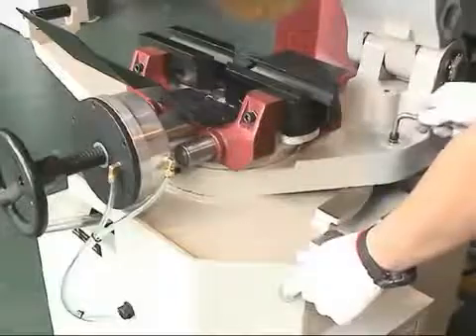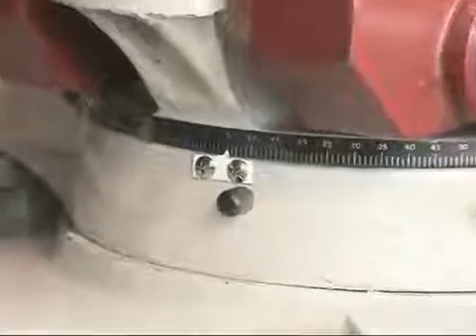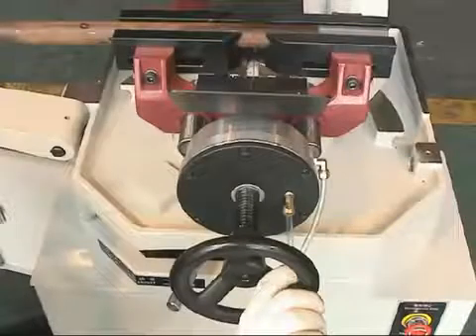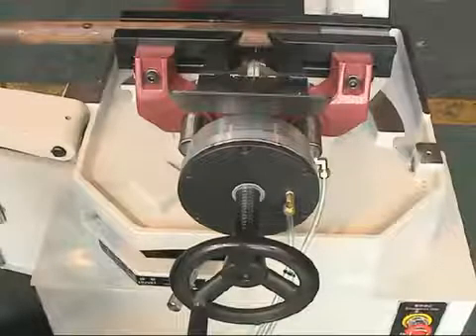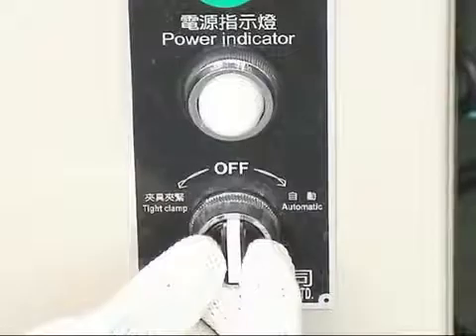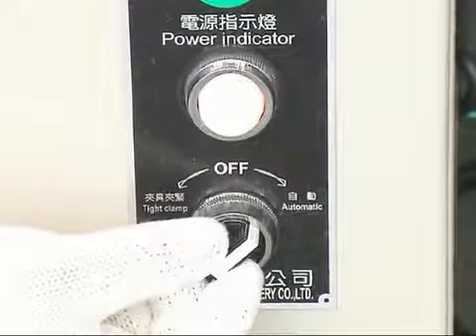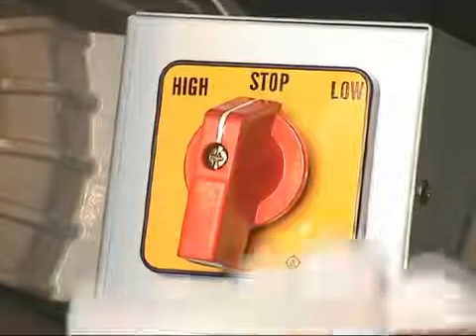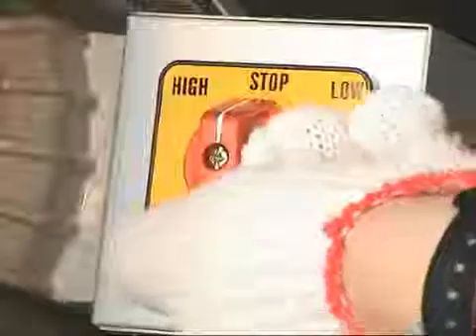C-370-2A - SEMI AUTOMATIC TYPE CIRCULAR SAWING MACHINE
บริษัท สกายอีเลคทริคแมชชินเนอรี่ จำกัด, Sky Electric Machinery Co.,Ltd., Taiwan machine trader and consultant ติดต่อสอบถาม โทร 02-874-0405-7